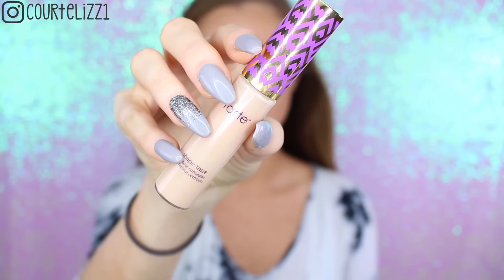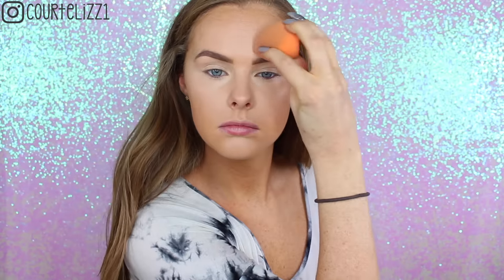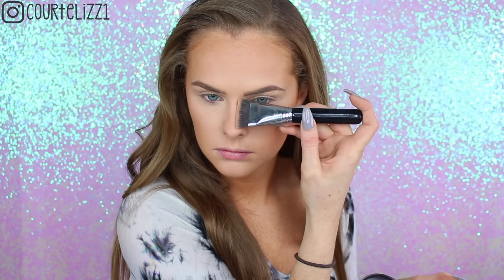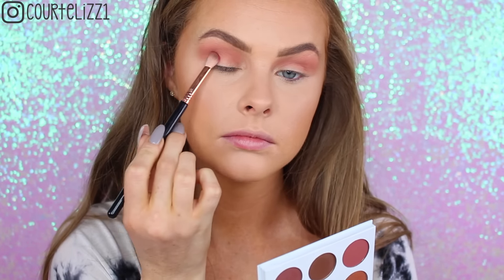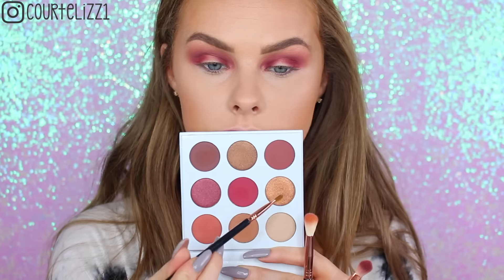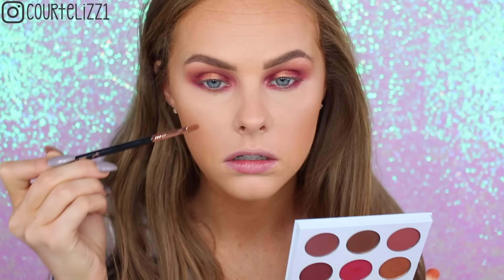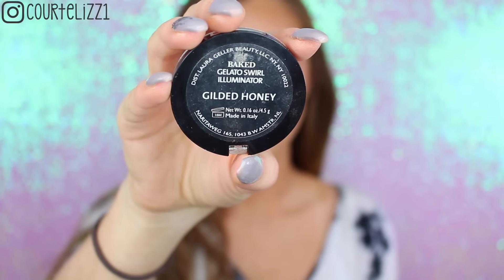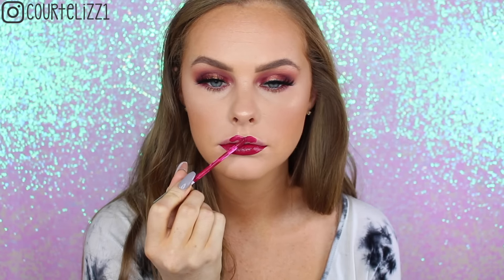Sweet and Sultry Valentines Day Look! | 2017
Hey Lovelies!!

P R O D U C T S   U S E D :

MAC MSF- Light
MAC MSF- Give me sun
Kylie Burgundy Palette
Benefit roller Lash
Milana lashes- Rumor
Laura geller- gilded honey highlight
Stila Liquid Lipstick- Bacca

Nails-
Top-